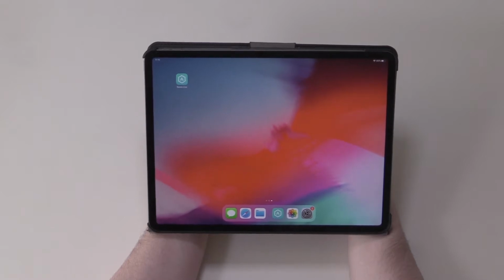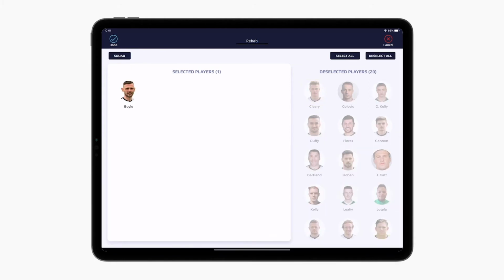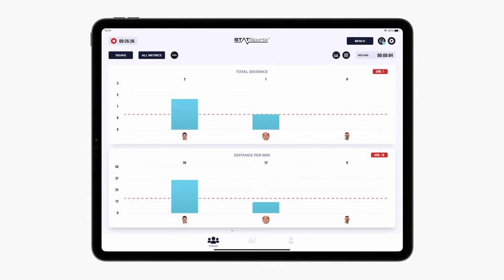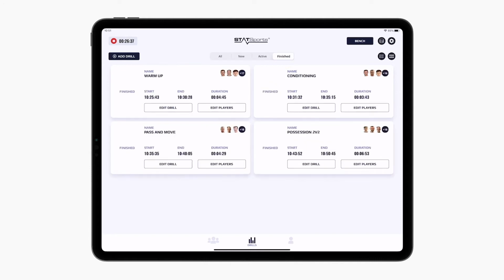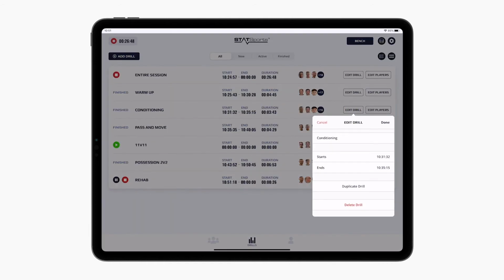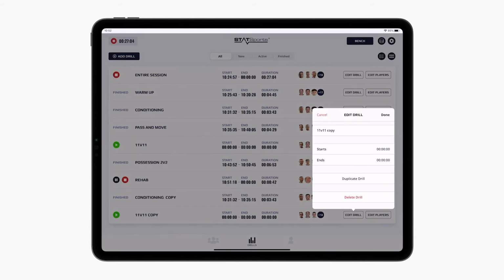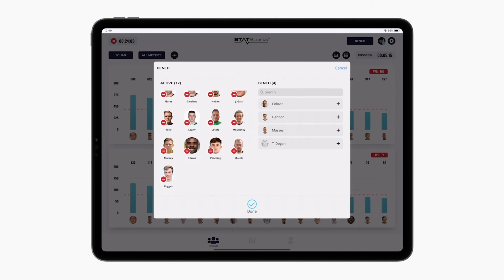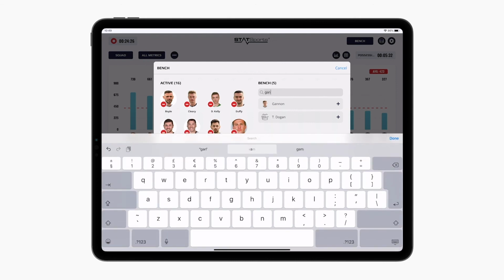Sonra Live | Drills